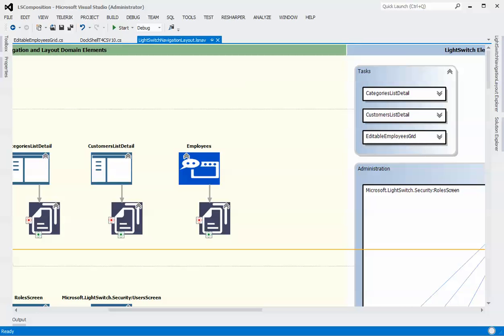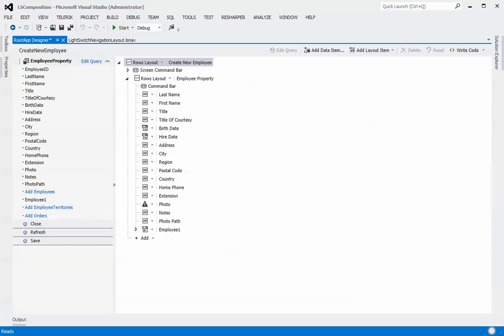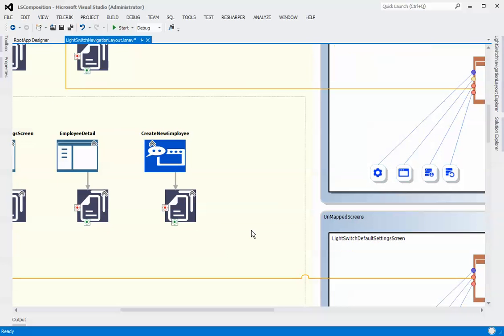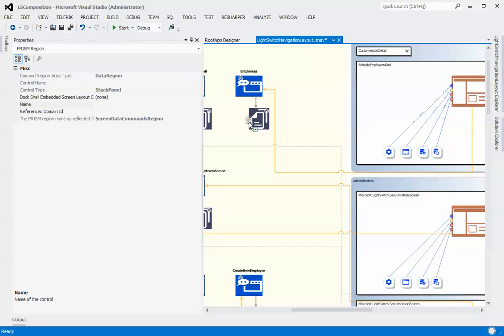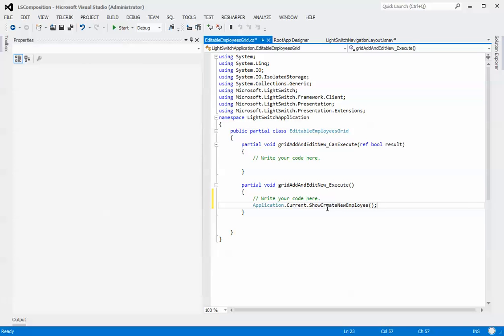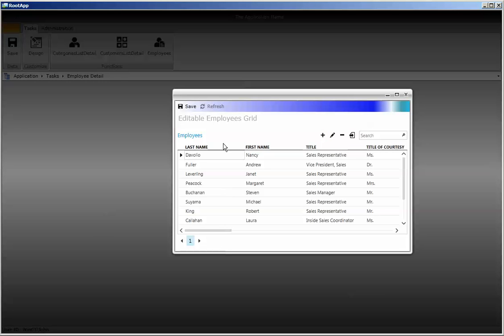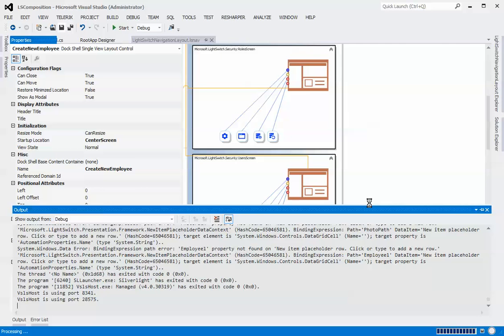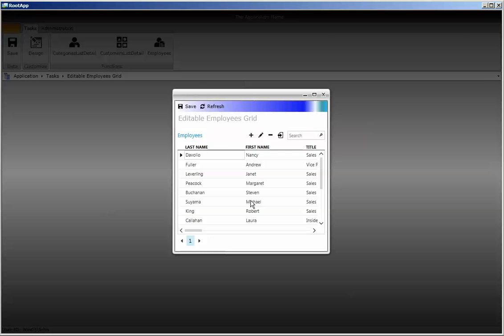Change Add New Screen to Modal from within Modal in a DockShell LightSwitch Shell Extension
In this video we see how to leverage the SingleView container to replace the Auto Generated New Screen with a New Screen created within LightSwitch and setup as also being Modal.